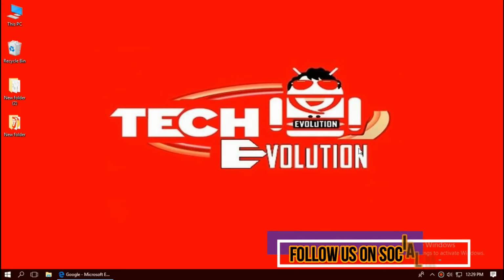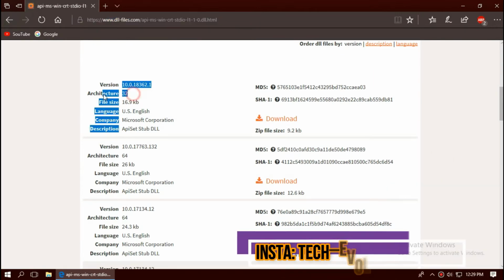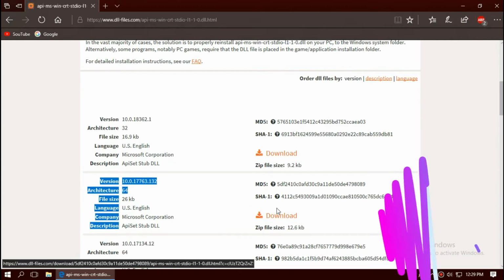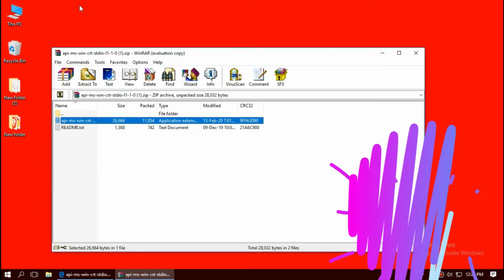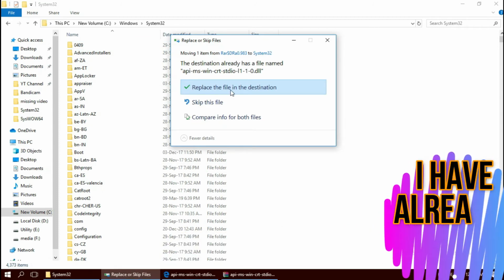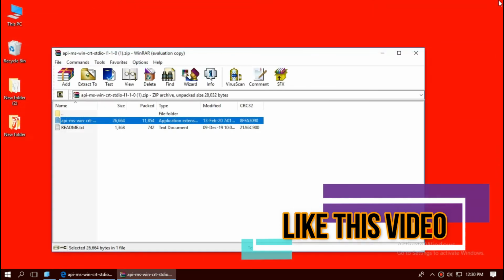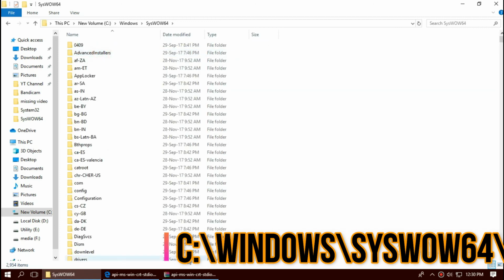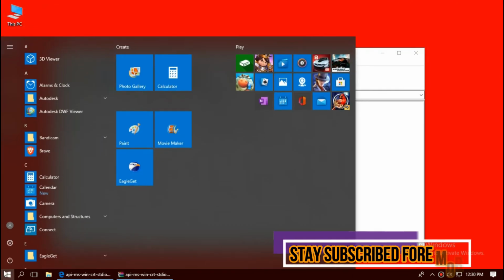[𝟚𝟘𝟚𝟙] How To Fix api-ms-win-crt-stdio-l1-1-0.dll Missing/Not Found Error Windows 10 32 bit/64 bit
[3 Min Fix] The progam can't start api-ms-win-crt-stdio-l1-1-0.dll missing from your computer | windows 10, Windows 7/8/8.1 (both 32 bit and 64 bit) All windows versions since Win 7

"The program can't start because api-ms-win-crt-stdio-l1-1-0.dll is missing from your computer, try reinstalling the program" this error code is very common among windows users and this type of error is due to failure in visual programing. That means the solution is install microsoft visual c++ redistributable from microsoft website. Let me tell you that the process is not very fast. To have a fast fix:

First Google Search and Download api-ms-win-crt-stdio-l1-1-0.dll file or try the link above
Them use winrar to extract api-ms-win-crt-stdio-l1-1-0.dll file to C:\Winodws\system32 (32 bit and 64 bit)
Similarly extract dll file to C:\Winodws\sysWOW64 (only 64 bit) and finally restart

Time Codes:

0:00 api-ms-win-crt-stdio-l1-1-0.dll missing error
0:20 Intro
0:30 How to Download api-ms-win-crt-stdio-l1-1-0.dll
1:34 How to Fix api-ms-win-crt-stdio-l1-1-0.dll 32 Bit & 64 Bit
2:25 How to Fix api-ms-win-crt-stdio-l1-1-0.dll 64 Bit
3:10 Alternate fix
3:23 Outro